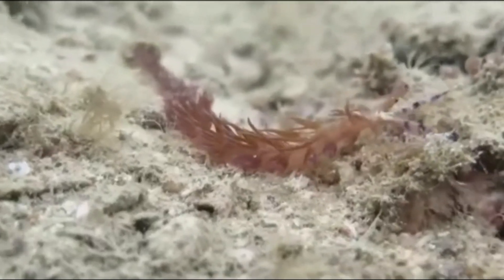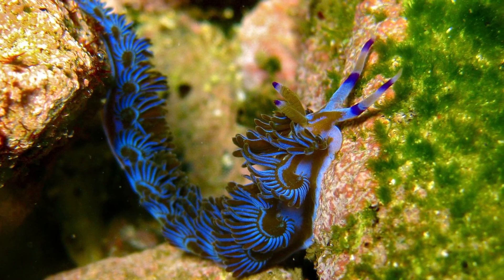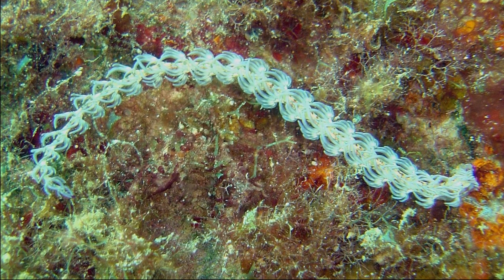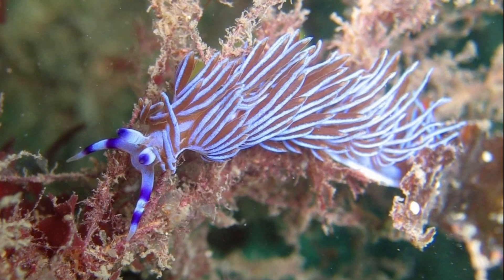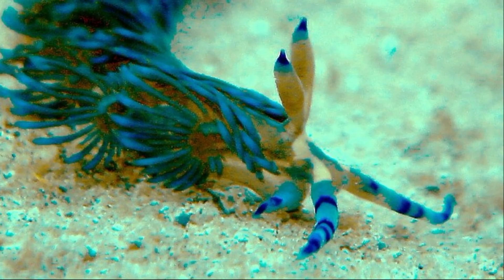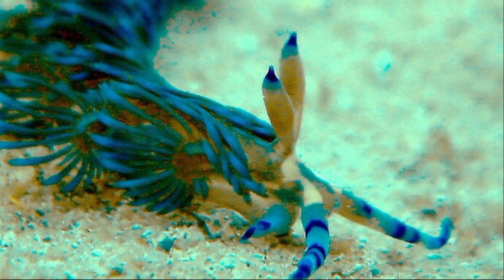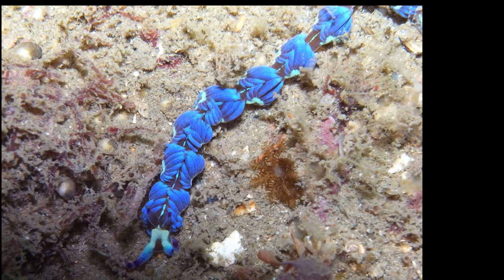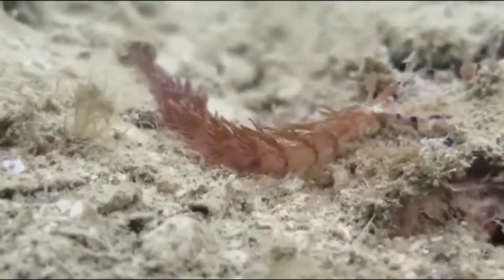Facts: The Blue Dragon Nudibranch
Quick facts about this long and frilly sea slug that can sting! The blue dragon nudibranch (Pteraeolidia ianthina, Pteraeolidia semperi, Australian blue dragon nudibranch). Blue dragon nudibranch facts!